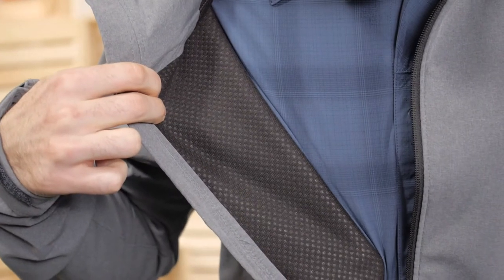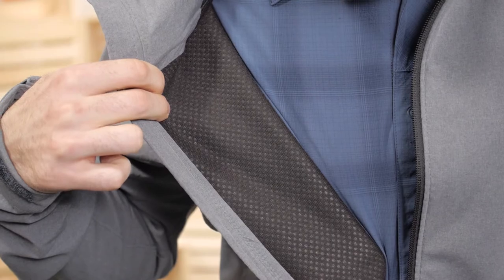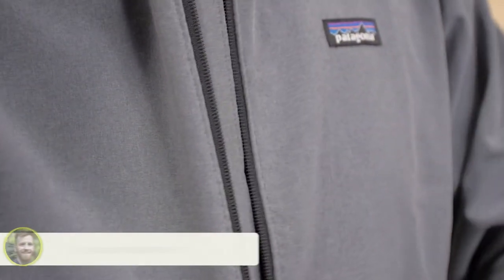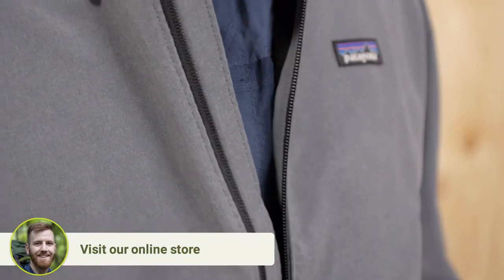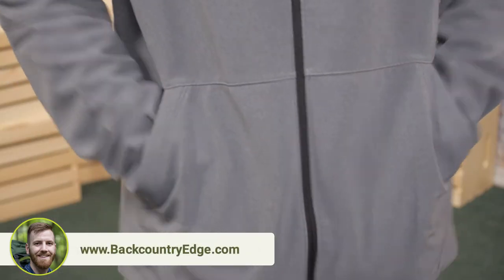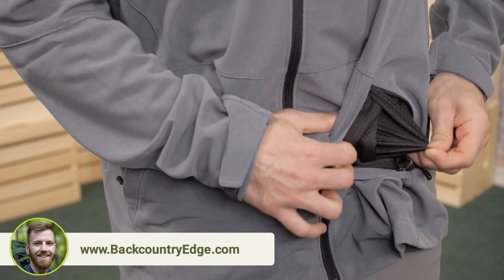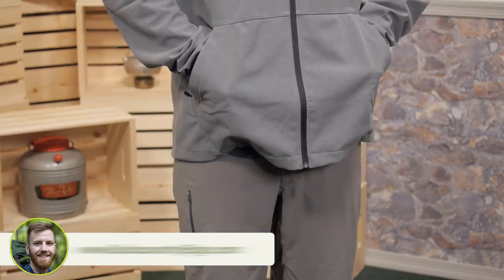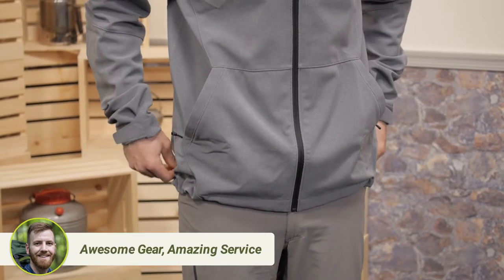Patagonia Men's Adze Hoody